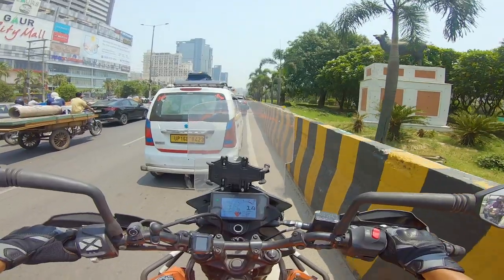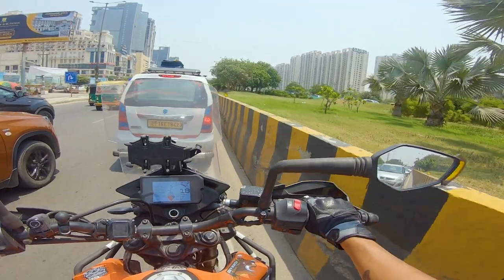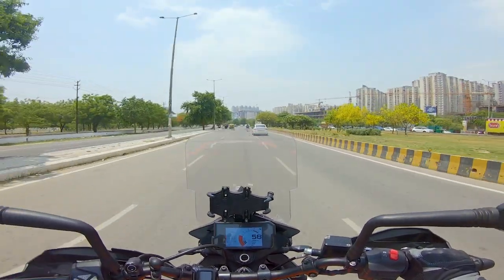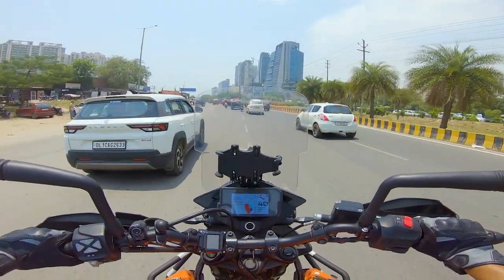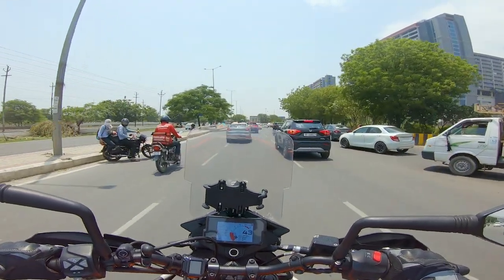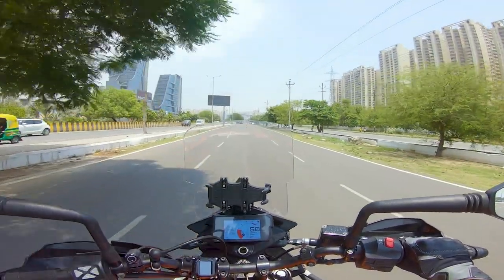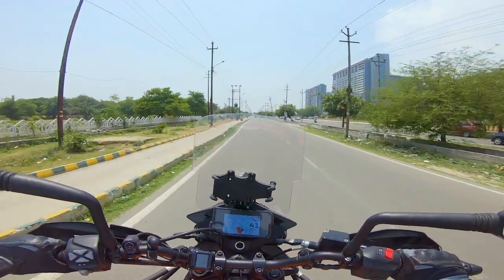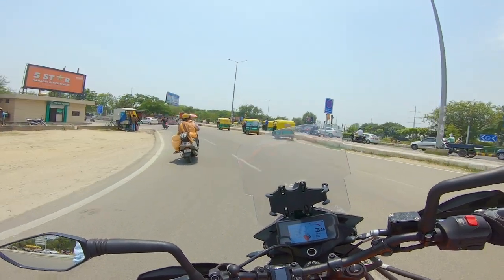STALLING ISSUE?? 😠😠 KTM 390 ADVENTURE || K&N Air Filter🔥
KTM 390 Adventure Accessories
KTM 250 Adventure Accessories
This video is about review K&N Filter on my KTM 390 Adventure. The Stalling issue is completely fixed with FuelX and K&N Filter. Check it out.

The stalling issue in KTM 390 Adventure could be caused by several factors, including:

Fuel quality: Ensure you are using good quality fuel and avoid using fuel with high ethanol content, as it can affect engine performance.

Idle speed adjustment: Check if the idle speed is set correctly according to the manufacturer's specifications. If it's too low, the engine may stall.

Air filter: A clogged or dirty air filter can restrict airflow to the engine, leading to stalling. Clean or replace the air filter as necessary.

Fuel system issues: Inspect the fuel lines, fuel pump, and fuel injectors for any clogs, blockages, or malfunctions. Clean or repair them if needed.

Throttle and clutch adjustments: Ensure that the throttle and clutch cables are properly adjusted. Loose or improperly adjusted cables can affect engine performance and cause stalling.

Engine mapping or ECU issues: Consider checking for any available software updates or recalls related to the engine mapping or electronic control unit (ECU) of your bike. Updating the software may resolve the stalling problem.